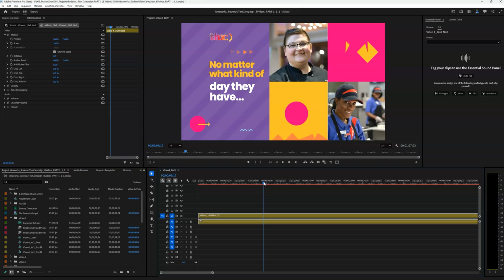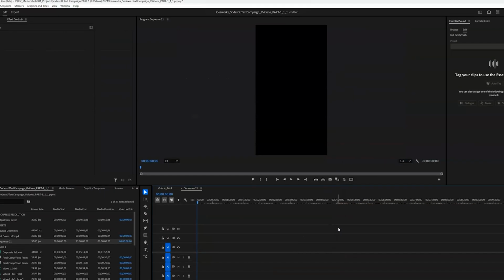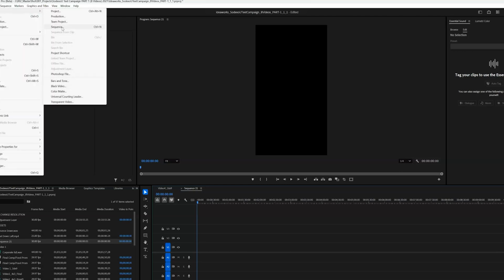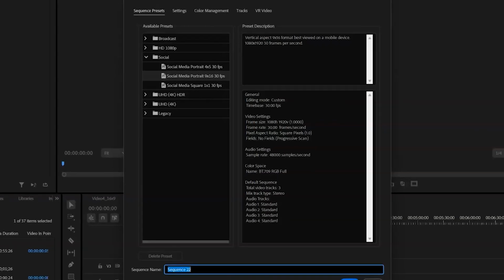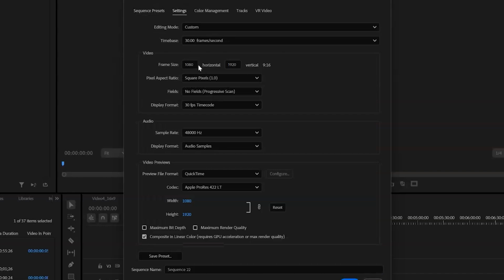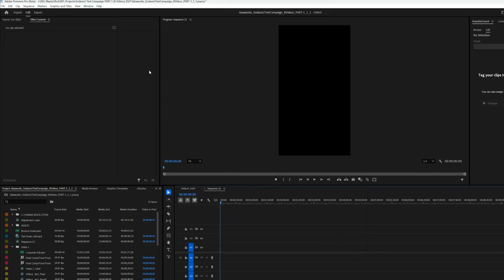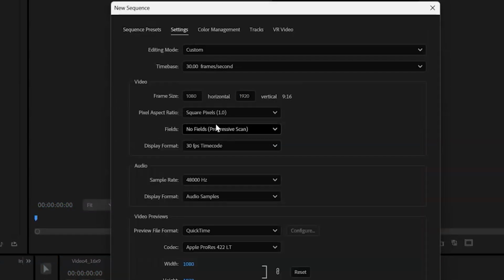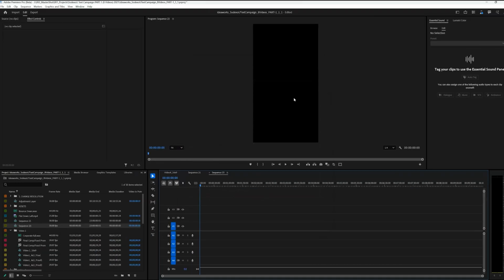How to Edit Vertical Video | Horizontal Widescreen to Mobile in Premiere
Learn Video Editing in Adobe Premiere in 1 Hour

Pre-planning your content creation is a must. If you are prioritizing video for mobile, then make it for mobile! We sometimes wish our horizontal videos could be fully vertical without the black bars at the top. This tutorial will cover:
- The importance of pre-planning your video content
- Widescreen versus Mobile real estate
- Sequence settings for 9x16 video
- Editing to create fully vertical video for mobile from widescreen